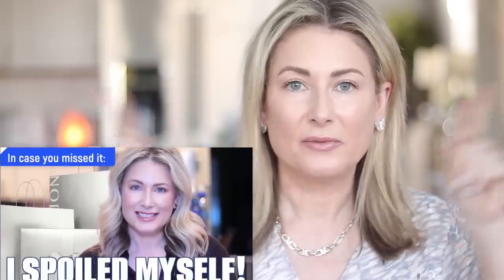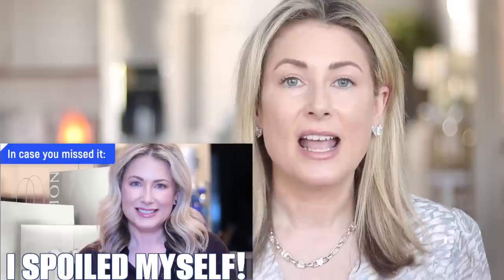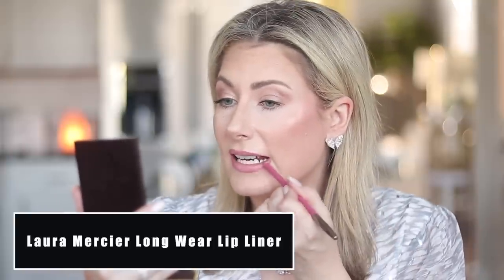HOW TO WEARABLE Holiday Makeup Look for Women over 50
CARDS
49 sec I spoiled myself

PRODUCTS USED:

FACE
Trish McEvoy Instant Eye Lift Undereye Concealer
Shade 1-Light Beige
$46

Shade 2N
$54

Shade 1N
$36

Shade-Biscuit
$48

Shade 2
$56

Shade Fair
$46

Shade Y215
$38

Shade-Milk Chocolate
$36

Shade Nude Glow
$48

$49

$39

EYES
Too Faced Brow Pencil
Taupe
$25

Taupe
$25

$57

Shade-Nude Dip
$90

$29

LIPS
Laura Mercier Long Wear Lip Liner
Shade-Macaron
$26

Shade-Camellia
$40

Shade-Raspberry
$38

HAIR & FRAGRANCE
Dyson Airwrap Multi-Styler
$599

$240